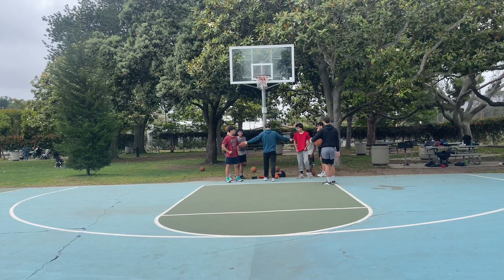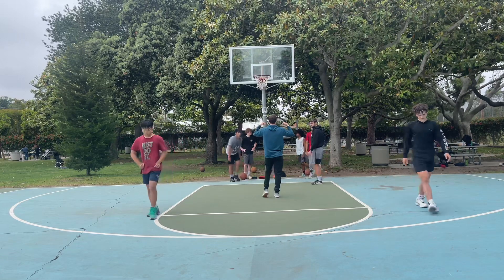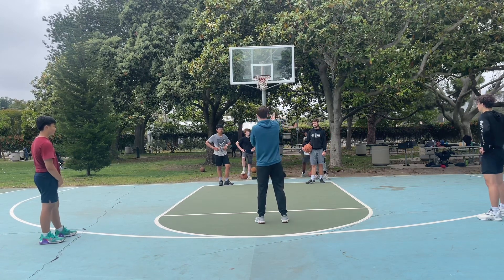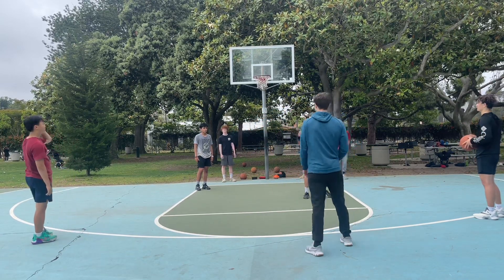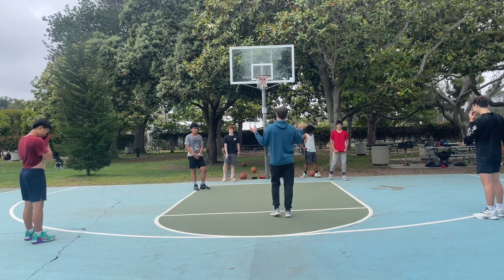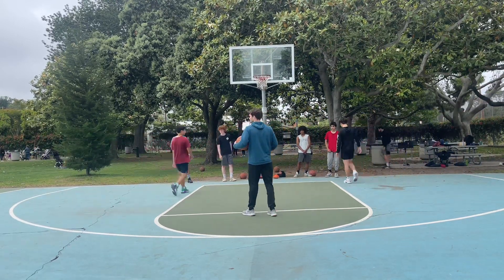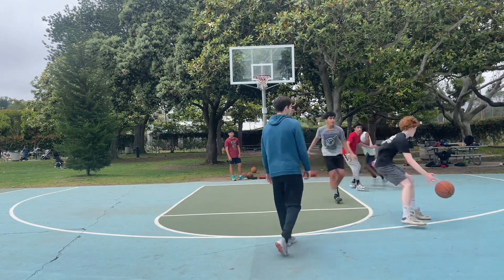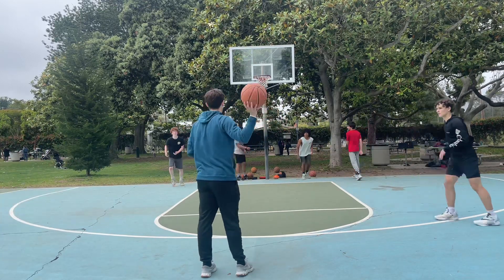Mastering 2-on-2: Advanced Small-Sided Game for Basketball Players & Coaches to Enhance Read Skills!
2 on 2 SSG for hoopers and coaches to learn about making quick reads.